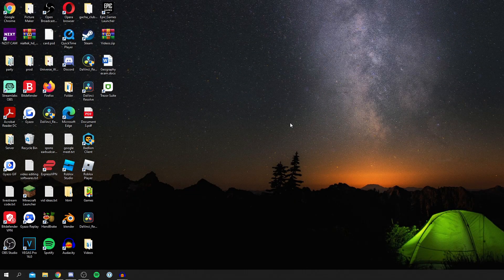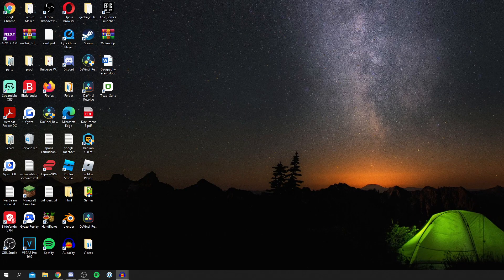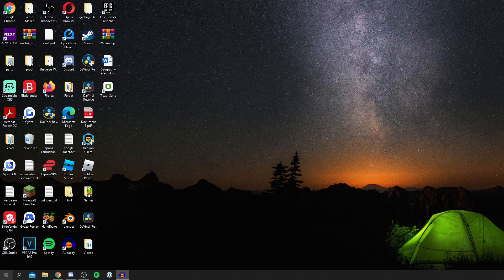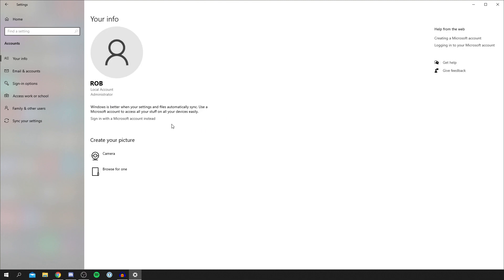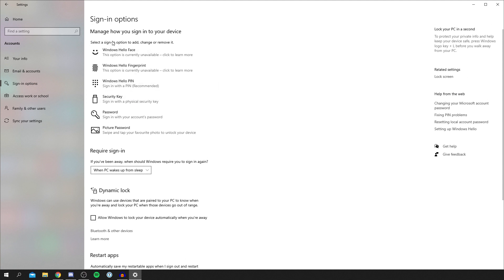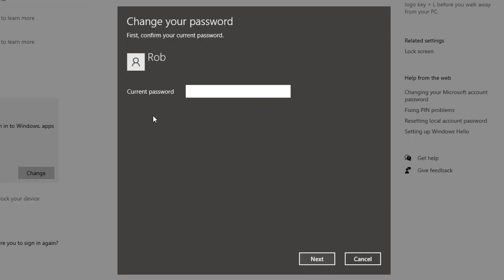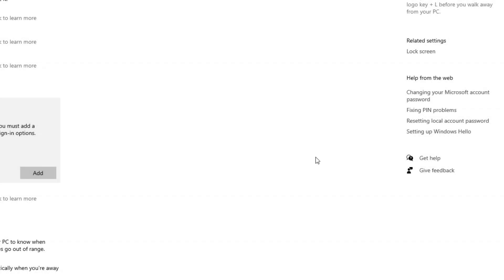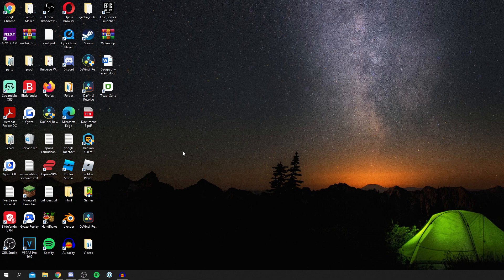How To Remove Password From Windows 10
I show you how to remove password from windows 10 and how to remove windows 10 password in this video!

Make sure you check out some other tutorials on the channel!

TutorialTucker